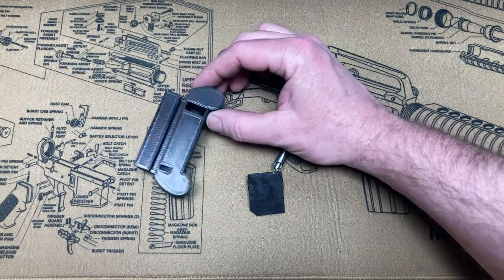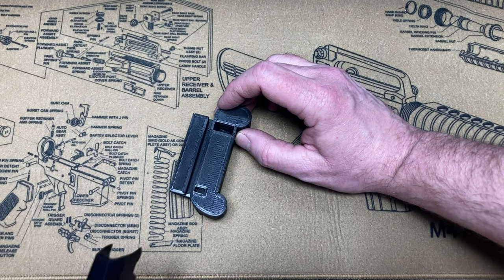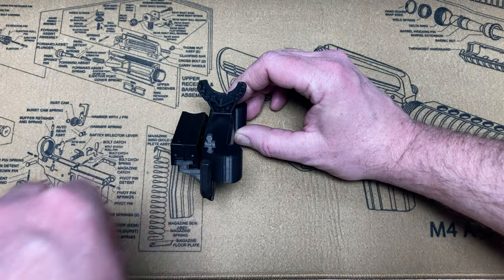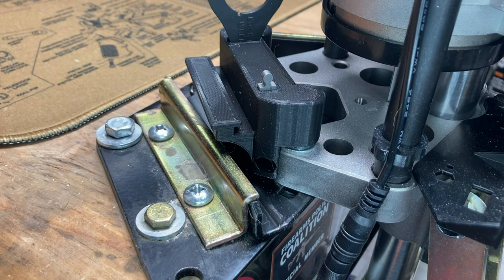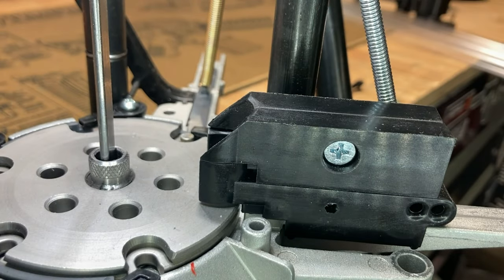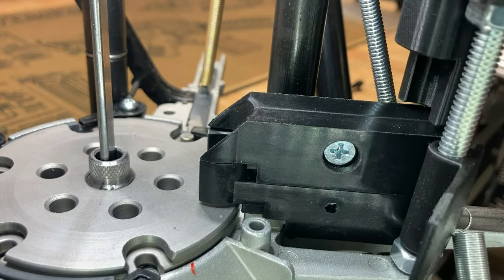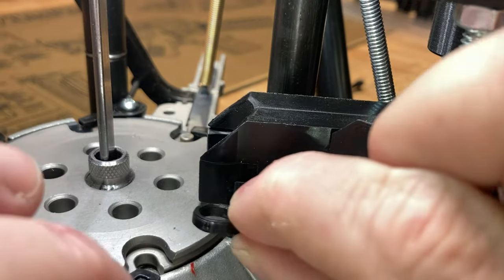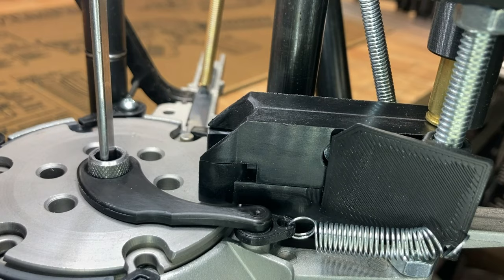Lee Pro 6000 Six Pack improvement Kit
Please visit my Etsy store

Please visit us on The Reloaders Network and Headspace at The Reloaders Network